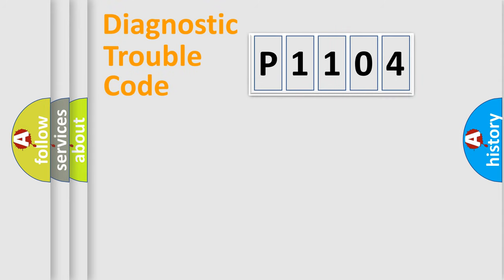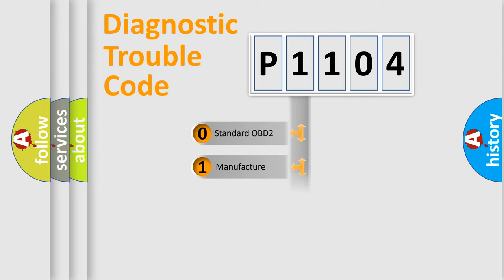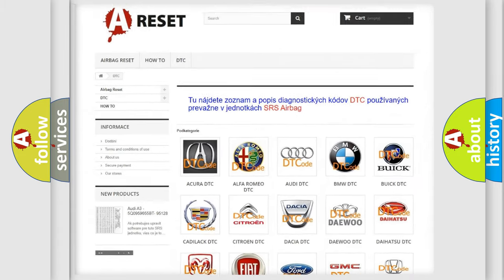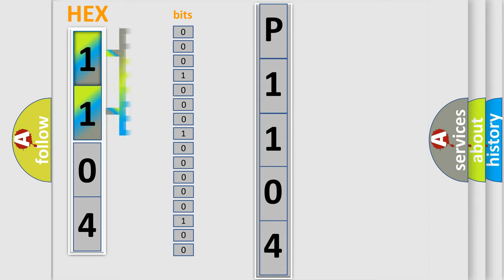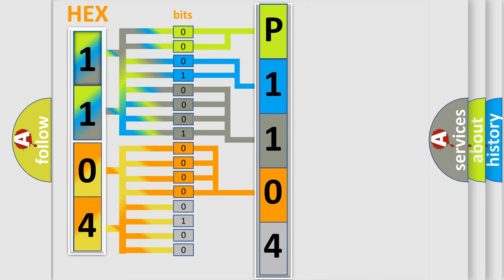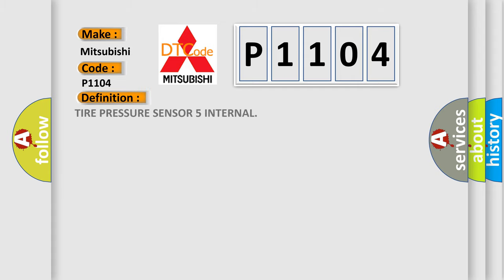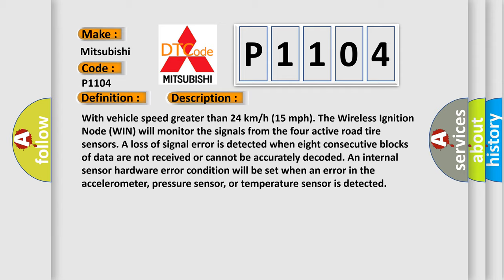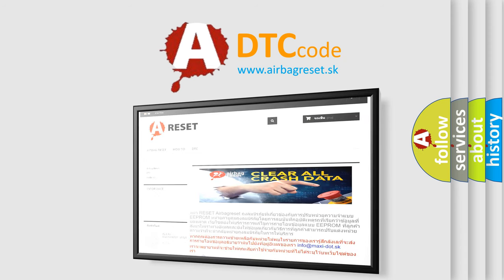DTC Mitsubishi P1104 Short Explanation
Contents:
0:21 Basic DTC analysis according to OBD2 protocol standard.
1:48 Insight into programming
2:58 A diagnostically understandable description of the Diagnostic Trouble Code
3:05 Basic error definition

Make:
Mitsubishi
Code:
P1104
Definition:
TIRE PRESSURE SENSOR 5 INTERNAL
Description:
With vehicle speed greater than 24 km or h (15 mph). The Wireless Ignition Node (WIN) will monitor the signals from the four active road tire sensors. A loss of signal error is detected when eight consecutive blocks of data are not received or cannot be accurately decoded. An internal sensor hardware error condition will be set when an error in the accelerometer, pressure sensor, or temperature sensor is detected
Cause:
INTERMITTENT TIRE PRESSURE SENSOR INTERNAL DTCINCORRECT SENSORSTIRE PRESSURE MONITORING (TPM) SENSORWIRELESS IGNITION NODE (WIN)